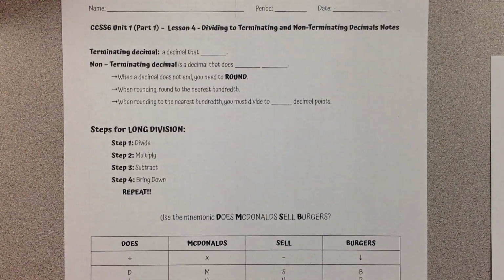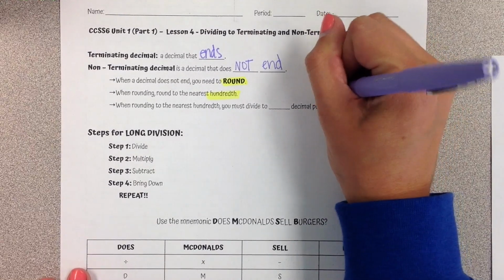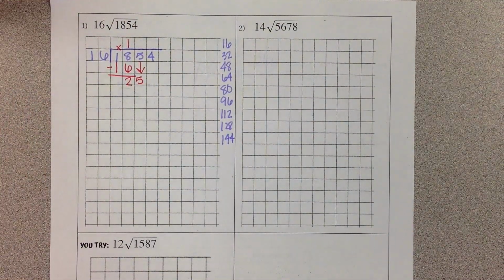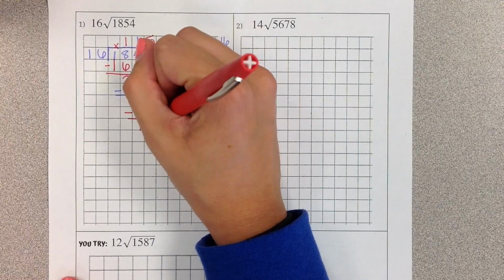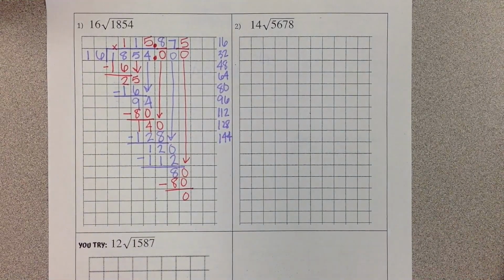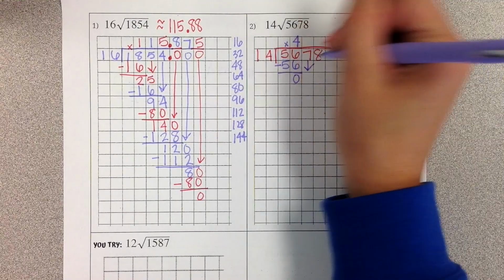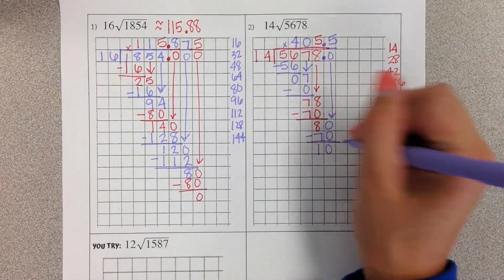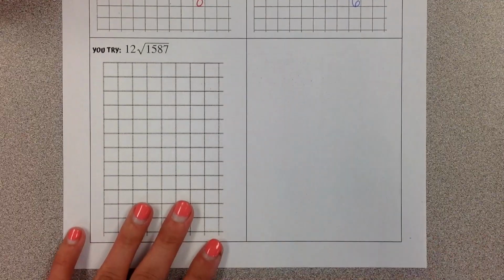Unit 1 part 1 – Lesson 4 – Dividing to Terminating and Non Terminating Decimals